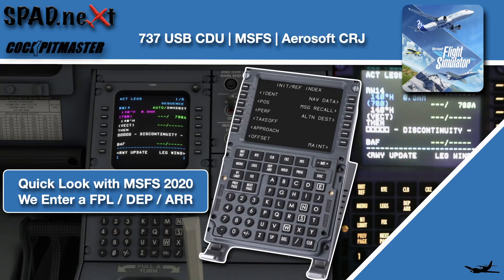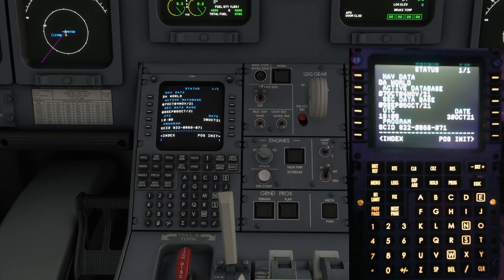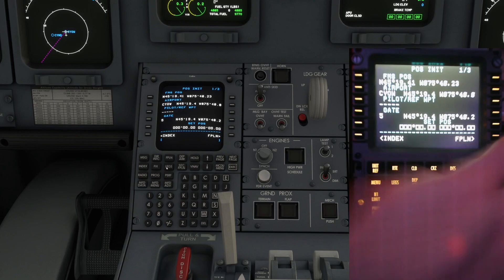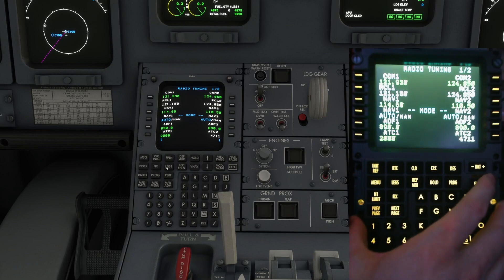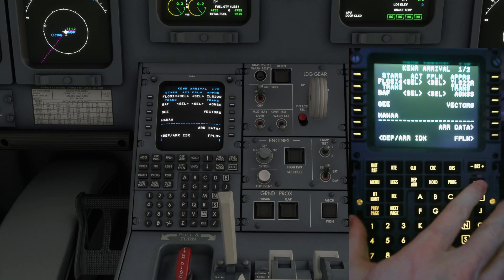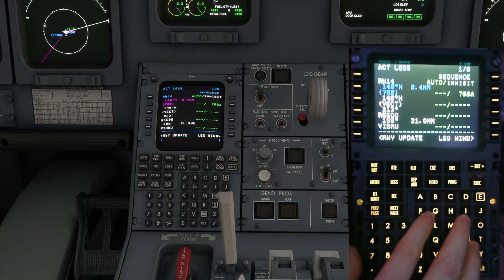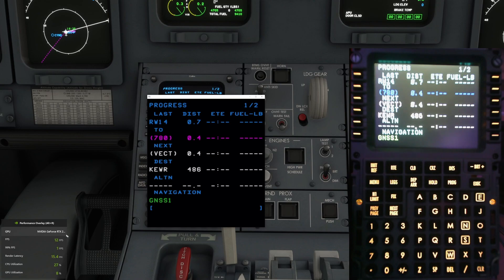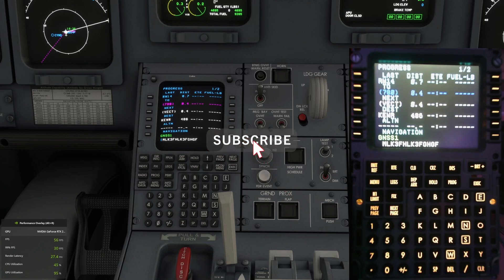(MSFS) Cockpit Master CDU | First Look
Quick Look at the Cockpit Master 737 CDU in use with Microsoft Flight Simulator 2020.

Using SPAD.neXt we integrate with the Aerosoft CRJ and do a first look video while we enter a Flight Plan with the CDU including DEP / ARR and Enroute containing airways!

00:00 - Intro
00:53 - SPAD.neXt ONLY
01:03 - CM vs VC
01:31 - Position Init
02:23 - Radio Control - ATIS
02:50 - DEP Entry
02:59 - ARR Entry
03:29 - Route Entry